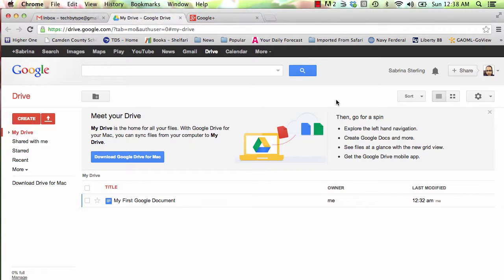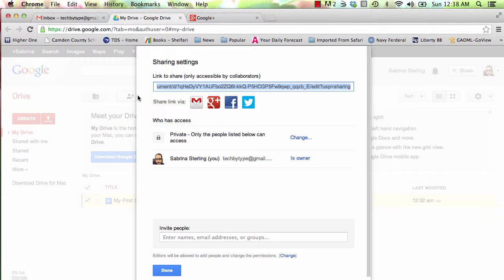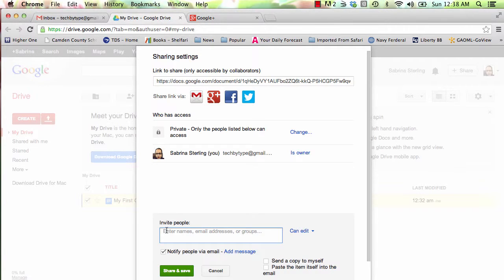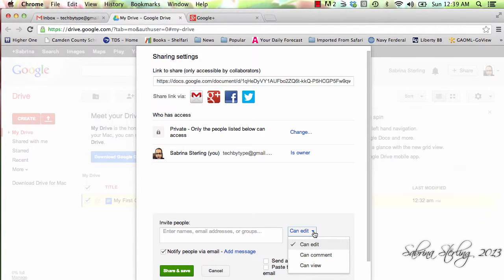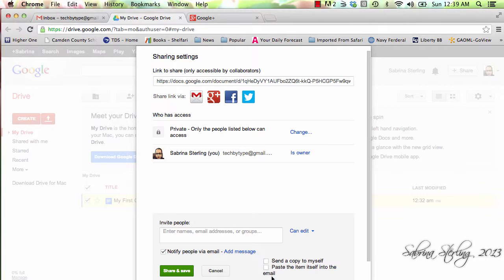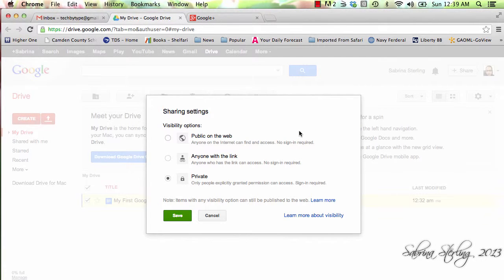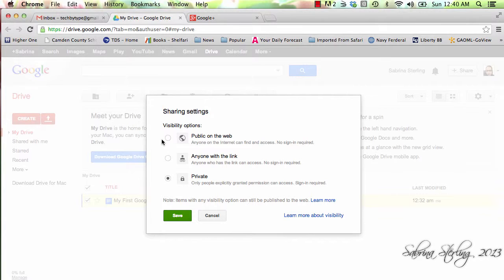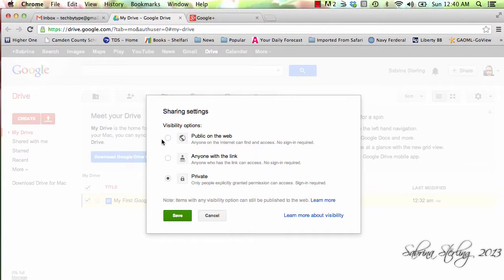Sharing A Google Document